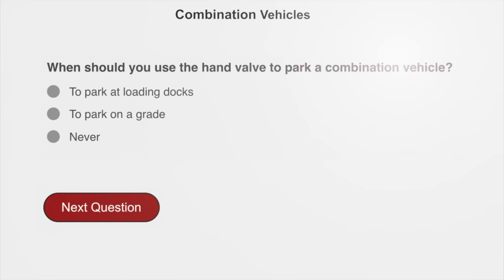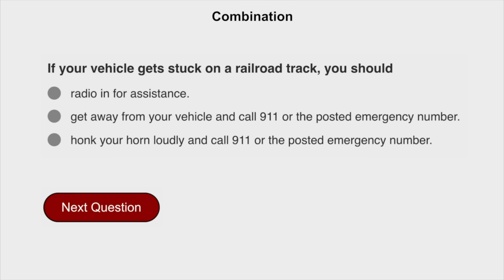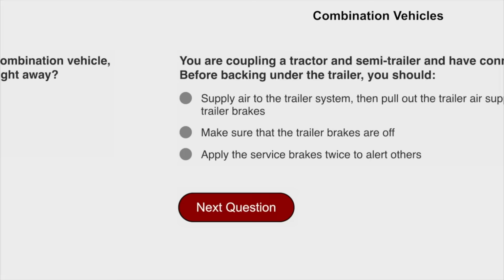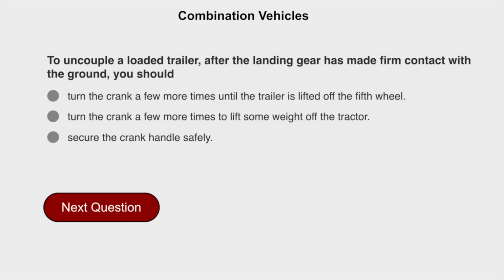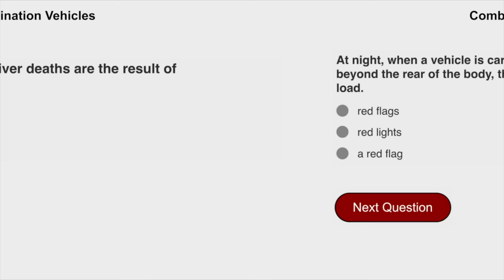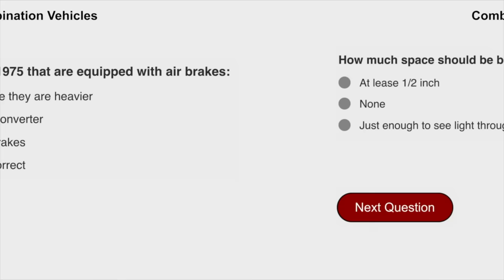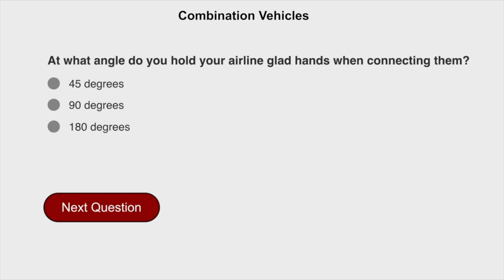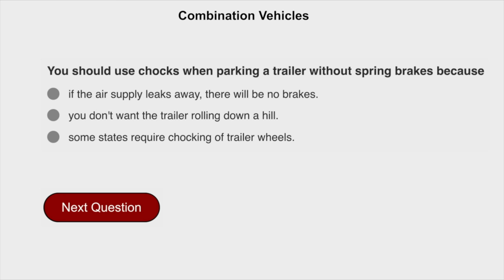CDL EXAM 2023 COMBINATION VEHICLES.QUESTIONS AND ANSWERS CDL DMV.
CDL EXAM 2023 COMBINATION VEHICLES.QUESTIONS AND ANSWERS DMV.

Music, Artlist License
License Owner - guido cabrera 26 Mar 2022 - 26 May 2023 License Number - 927802
This document grants license for all music in the Artlist catalog.